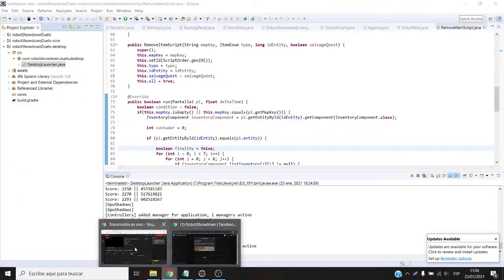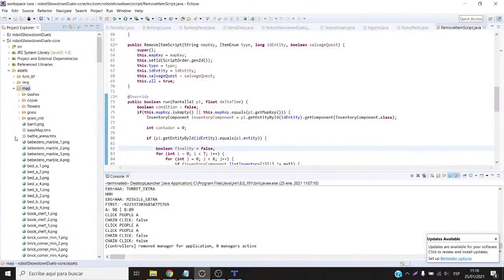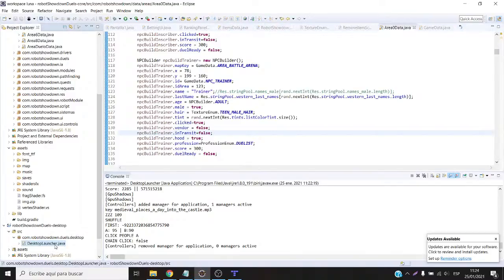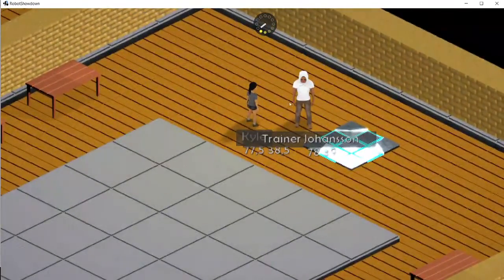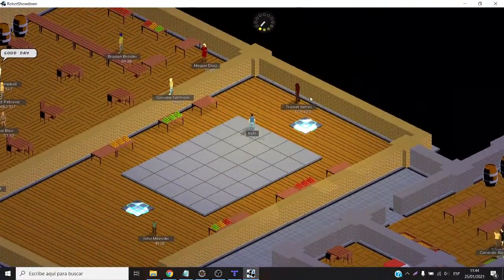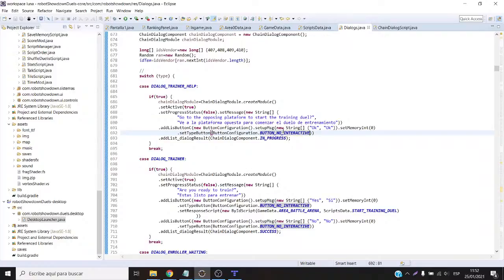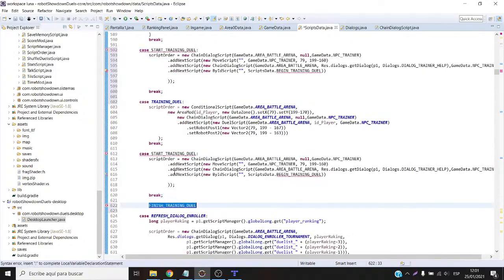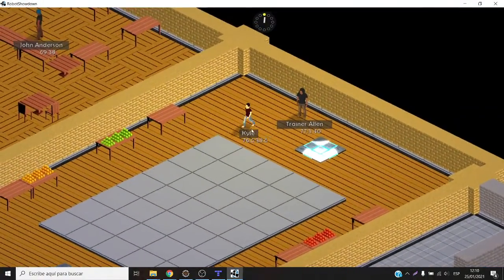Robot Showdown Live Development #01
In this video, I will be developing the indie game Robotshowdon